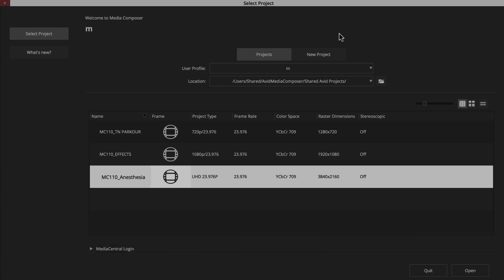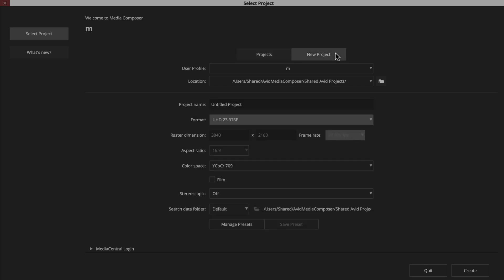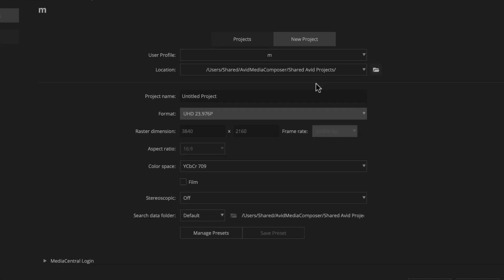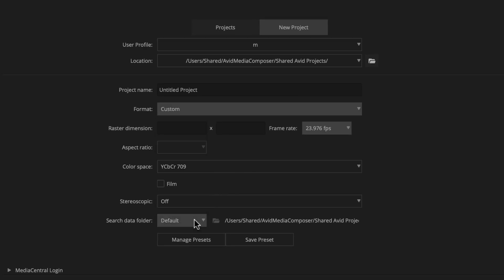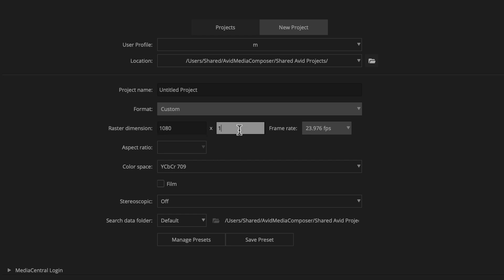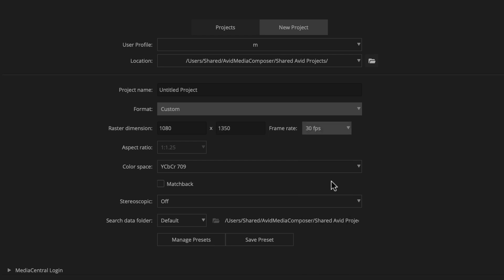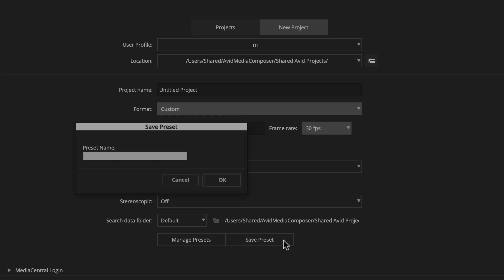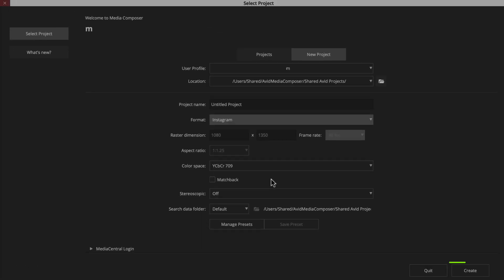Media Composer Quick Tips: Creating a Custom Project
Learn how to create a Media Composer project with custom settings for destinations like Instagram.